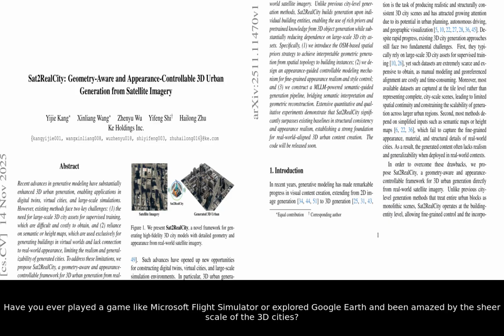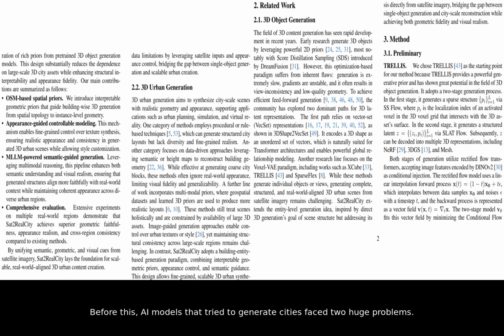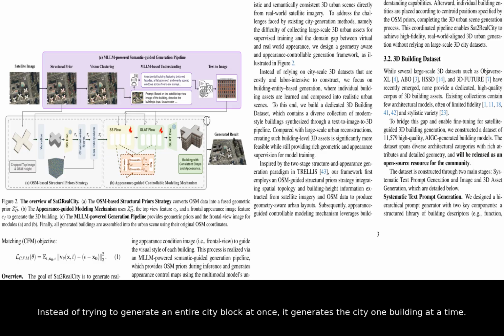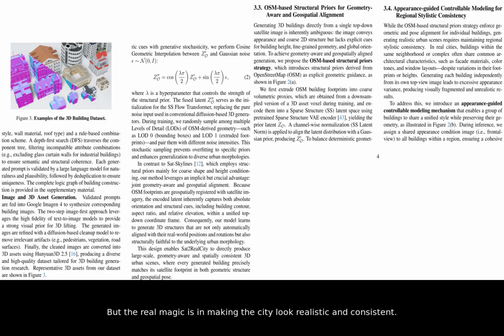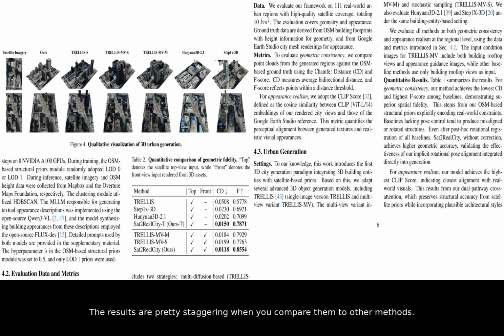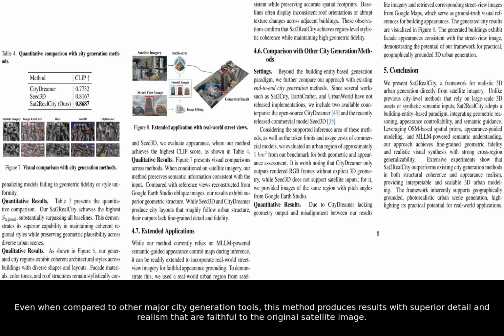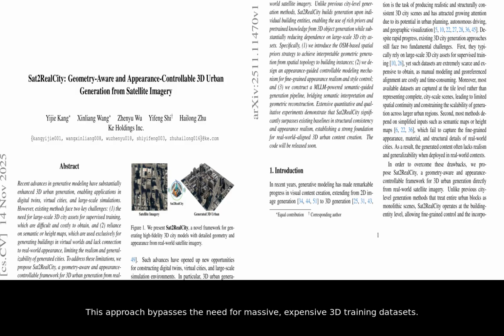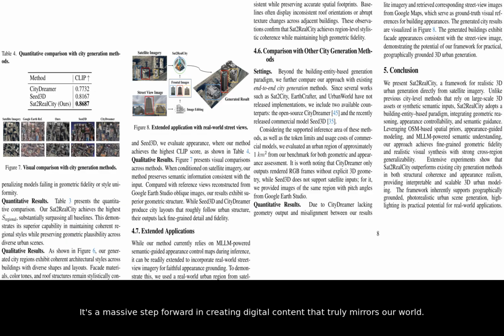This AI Generates Entire Realistic 3D Cities From Satellite Imagery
Have you ever wondered how the massive, detailed 3D cities in video games or Google Earth are made? It's an incredibly expensive and time-consuming process. A new research paper introduces Sat2RealCity, a groundbreaking AI framework that can automatically generate realistic, large-scale 3D urban environments directly from satellite imagery.

Unlike previous methods that required huge, pre-existing 3D city datasets for training, Sat2RealCity takes a smarter approach. It generates cities one building at a time, using data from OpenStreetMap for accurate footprints and heights. This geometry-aware system is then combined with an appearance-controllable model that ensures buildings within a neighborhood share a consistent architectural style, just like in the real world.

The results are a massive leap forward in procedural world generation. This technology could revolutionize digital twin creation for urban planning, build vast and realistic open worlds for video games and simulators, and provide better environments for training autonomous vehicles. Join us as we break down how this incredible AI works.

Cited paper:
Y. Kang et al. (2025). Sat2RealCity: Geometry-Aware and Appearance-Controllable 3D Urban Generation from Satellite Imagery. arXiv:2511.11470v1.